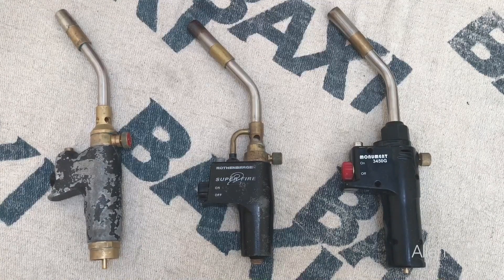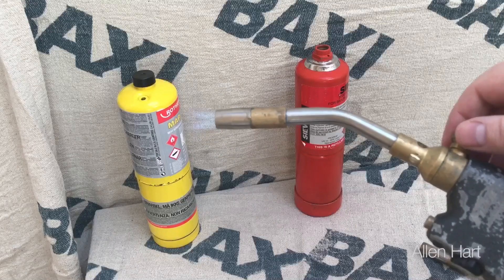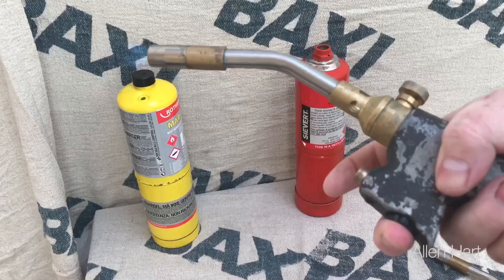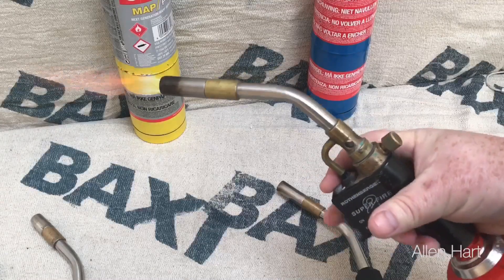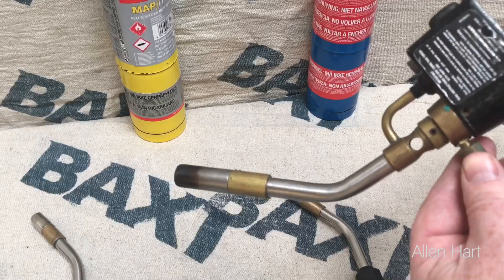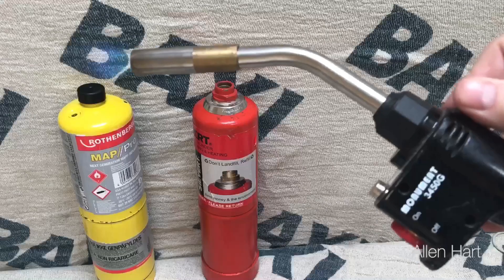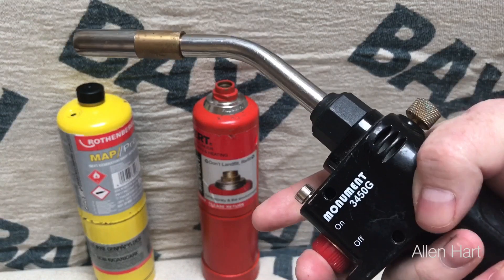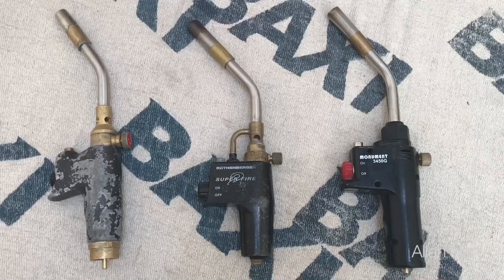Which blow lamp is best Nerrad v Rothenberger v Monument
My name's Allen Hart, and today I'm going to give you my opinion on blow lamps. So on the left here we have the Nerrad blow lamp. Then we have the Rothenberger in the middle, and the Monument one to the right-hand side. First of all we're going to start with the Nerrad blow lamp.
The first thing to point out about the Nerrad blow lamp is that this is actually the newest of these three blow lamps. It actually looks, from the outside of it, it looks the oldest. One thing I do like about this blow lamp is that when you run this blow lamp and then you turn it off, the tip of it is cold. If you laying it onto a carpet or something like that, then you won't have a problem with it burning it. Also if you drop any solder down the end of this, you can just take this apart, and it'll just sit onto there, and then you can just pull this out, and you can clean the solder off. Then you can just start working again. That's a very, very good feature of this blow lamp.
We're just going to turn the flame up and down now, and turn it upside down and see how it performs. So we'll just adjust the flame a little bit, upside down, it all seems to be just staying where we want it to be. I like that. It's very good. So testing the button now, it all seems to work as it should. No issues with that. It still feels strong, it's all tight, there's naught loose on it. One thing to bear in mind is that screw there, make sure you keep that screw tight. I'm not certain, but I believe that's some sort of pressure relief part of the blow lamp there. So make sure you take your pressure out of it when it's not in use.
So we've got the Rothenberger blow lamp here, the Super Fire 2. Just test the button here. All in all this feels very good quality in your hand when you've got hold of it. It adjusts and works, and this control just how you want it to be. So there's no issues with that. Then the tip is very hot, so you won't want to be leaning that onto a carpet. If we turn that upside down, we check it upside down, again it feels good quality. The flame is doing what we want it to do. It adjusts and stays where we want it to stay while it's upside down. It just all works as you would expect it to work. There's that very good blow lamp.
Now we've got the Monument blow lamp. This has been my personal blow lamp for the last couple of years. The button on this one doesn't seem as good as the other blow lamps. Also this plastic on this nut, it just feels cheap, it doesn't feel the quality of the other two. Now we're going to test the button actually on this, and the flame. As you can see on this, the button does tend to stick quite a bit. So the flame on this all adjusts, works as it should, and it stays where it is. Even when you turn it upside down, it still performs well. The flame all performs really well. As you can see again here, the button is sticking. When you look at the tip on these, the tip is very hot, just like the Rothenberger one really. Very hot indeed.
All in all, I like the Nerrad cool tip, I think that's a very good feature of the Nerrad blow lamp. The Nerrad one does feel very good quality in your hand, but for me I think the Rothenberger would win. If I was going to spend my own money today on a blow lamp, having tested all these three here, I would choose the Rothenberger.
Thank you for taking the time to watch our video, please add your comments below, and let us know what you think, and which blow lamp you think is best. Thank you.